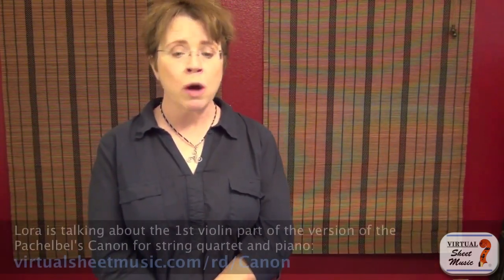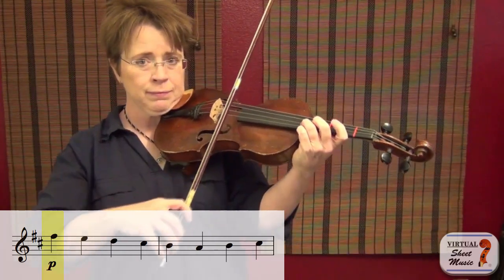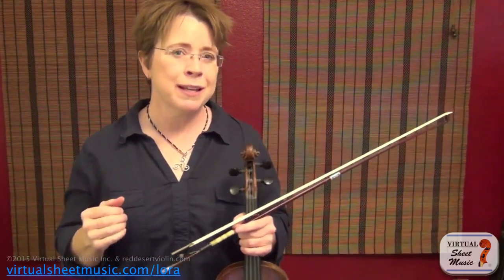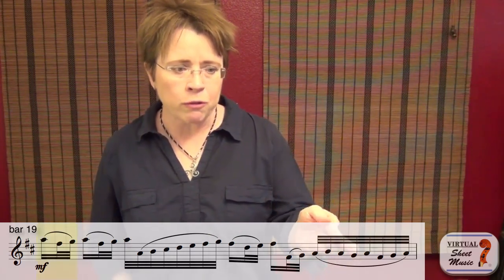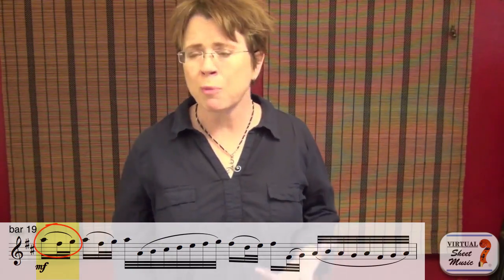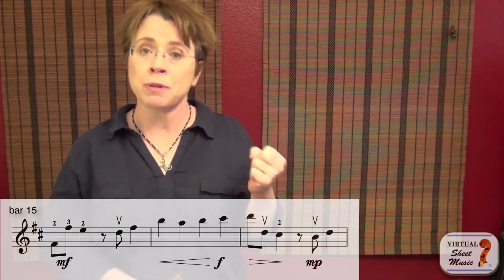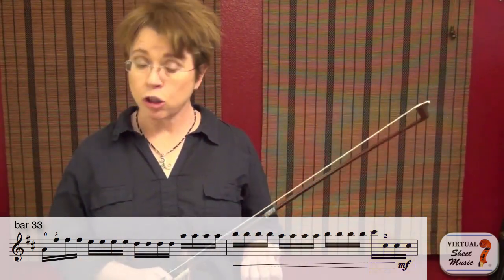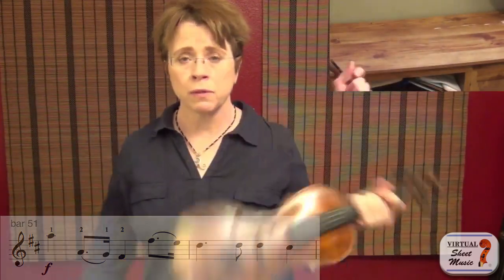Violin Lesson - How to Play the Canon by Pachelbel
In this video, Lora talks about the well-known Canon by Pachelbel and gives you practical studying tips.

If you are looking for the sheet music of the music played at the beginning of the video, that's the famous Minuet for violin and piano by Beethoven, included in our "Three Easy Pieces" collection for violin and piano: